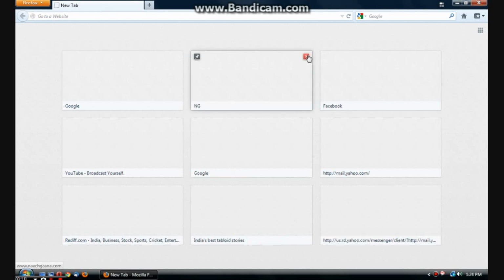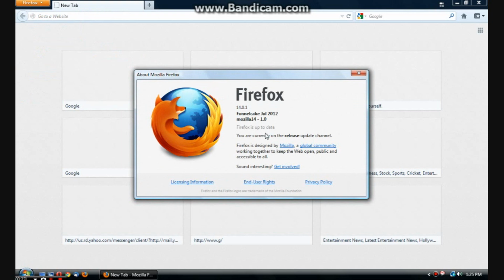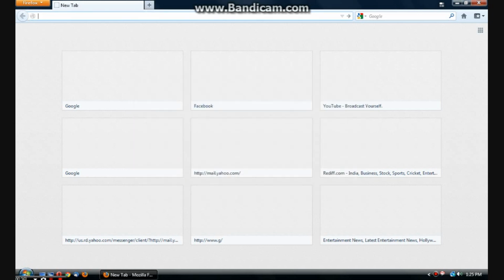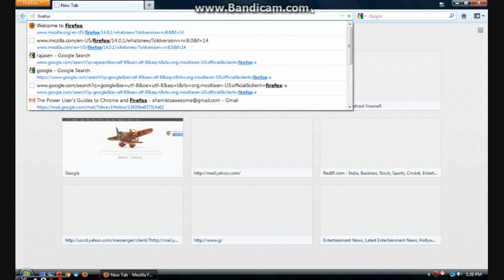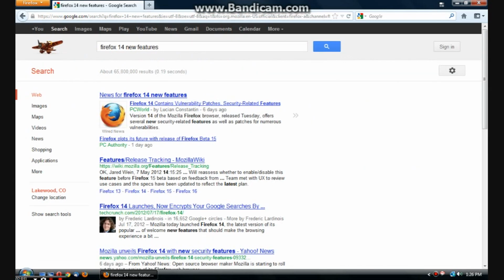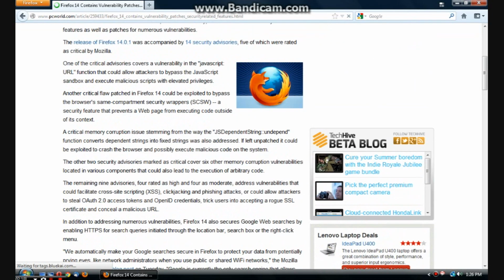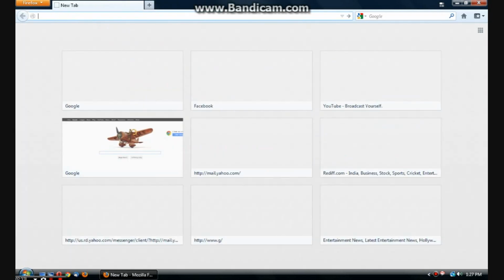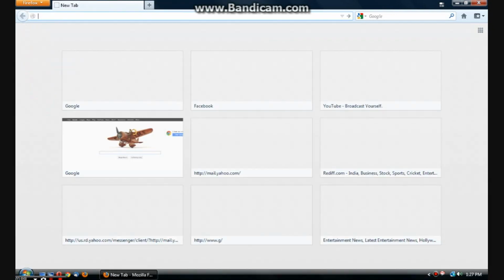Firefox 14 Full Review [HD]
In this video I go over Mozilla's Firefox 14 and it's new features.
I did not contribute in any way to Firefox and Mozilla does not endorse me in any way.